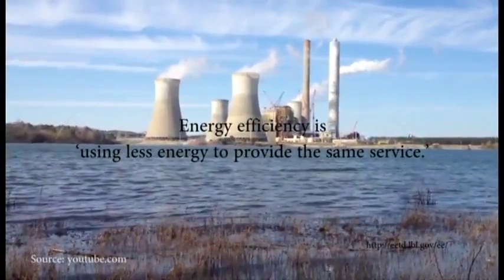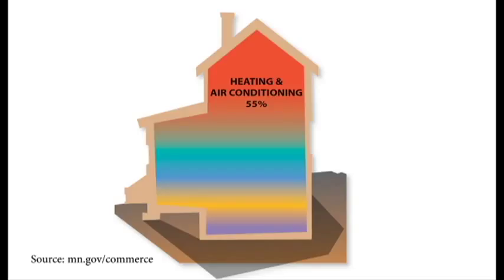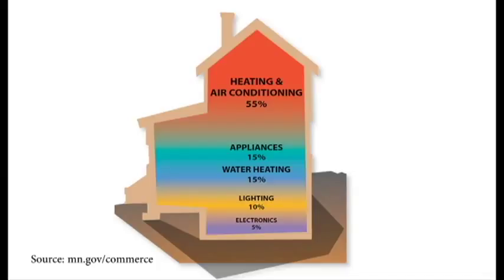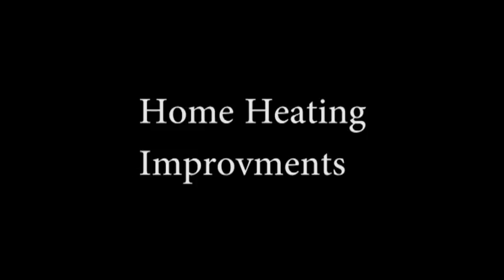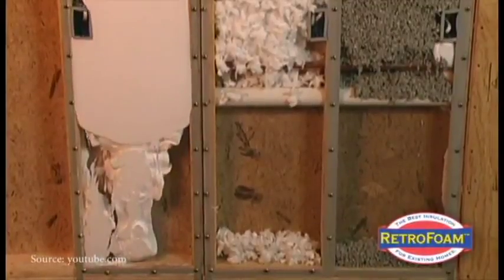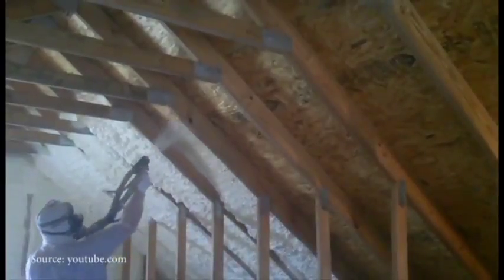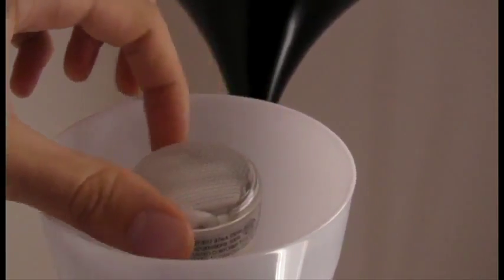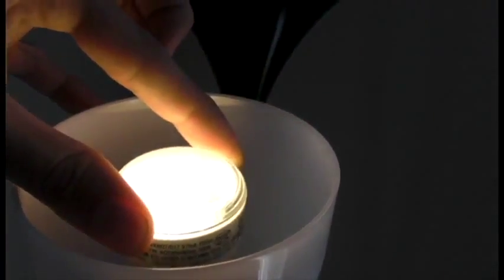PA 5271: Energy Efficiency Project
This video was created by Joao Abreu, Tom Prebich, and Peter Schmidt for the course PA 5271: Energy and Environmental Policy, taught by Dr. Elizabeth Wilson at the University of Minnesota in fall 2013. The video was created on behalf of the City of North St. Paul Electric Utility as part of the Resilient Communities Project-City of North St. Paul partnership. For more information about this project, RCP, or the RCP partnership with North St. Paul,